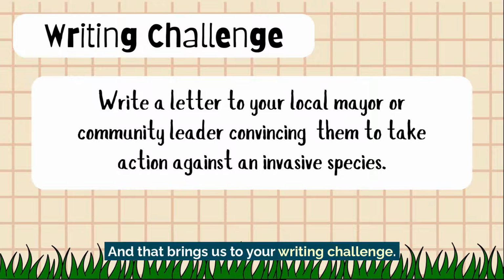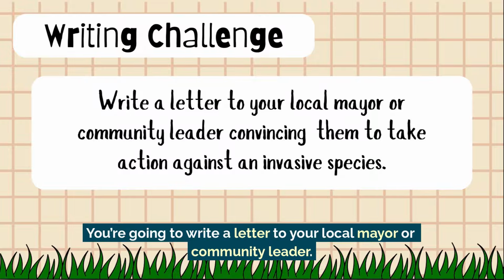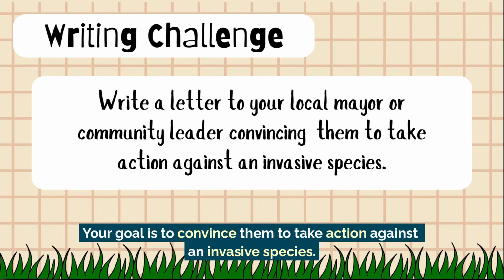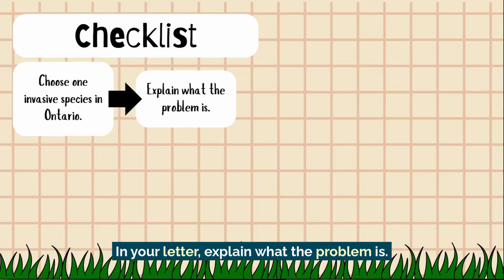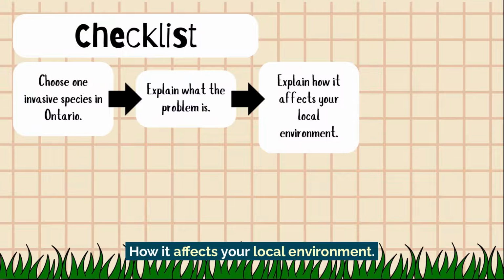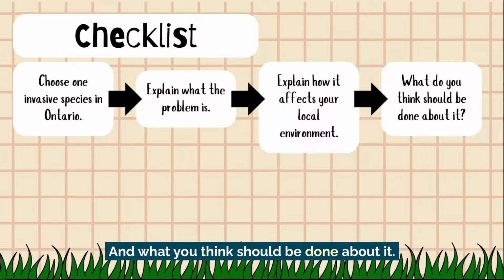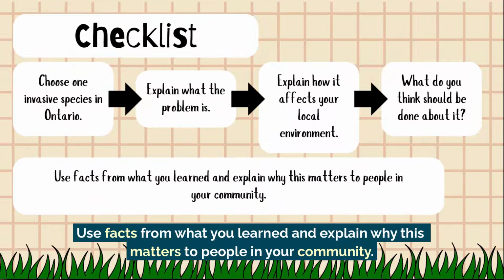What Are Invasive Species? | Writing and Science Lesson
Teachers! For a free worksheet packet to accompany this video

Imagine walking through a peaceful Ontario forest—only to discover that something harmful has taken over. In this video lesson, students will learn about invasive species and how they threaten local ecosystems in Canada.

We’ll explore real-life examples like the emerald ash borer, zebra mussel, and garlic mustard—unwelcome species that have spread quickly and caused serious damage to trees, lakes, and native plants. Students will discover how these species arrived, why they’re such a problem, and what’s being done to stop them.

Then, students will take action through persuasive writing. Their task? Write a formal letter to a local mayor or community leader, encouraging them to take steps to fight a chosen invasive species. They'll explain the issue, why it matters locally, and suggest realistic solutions—using facts from the lesson to support their arguments.

📚 Aligned with Grade 6 Ontario Science (Biodiversity) and Language Curriculum
✏️ Writing focus: Persuasive letter with environmental advocacy
🌱 Key terms: invasive species, native species, ecosystems, biodiversity, conservation

Watch now to learn how human actions affect biodiversity—and how students can use their voices to protect local environments.